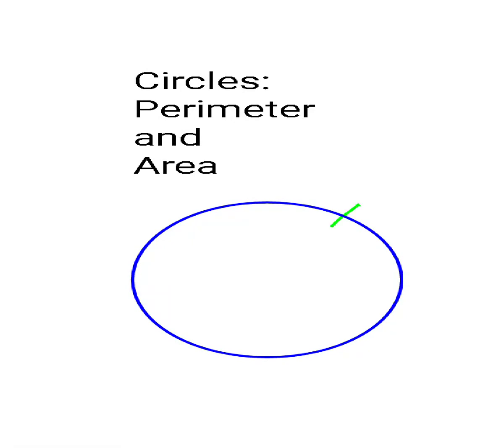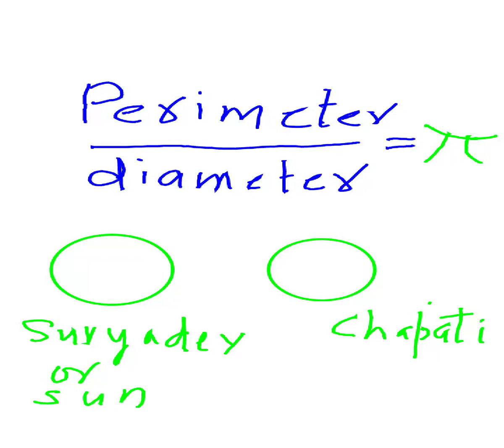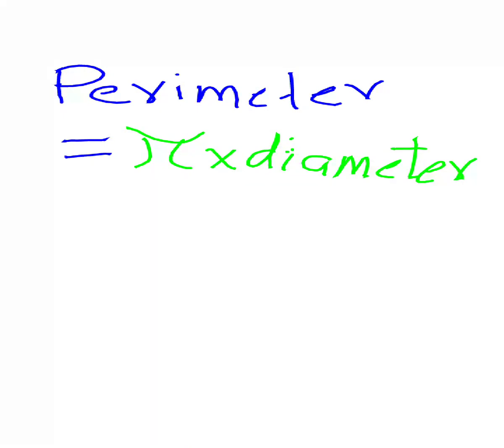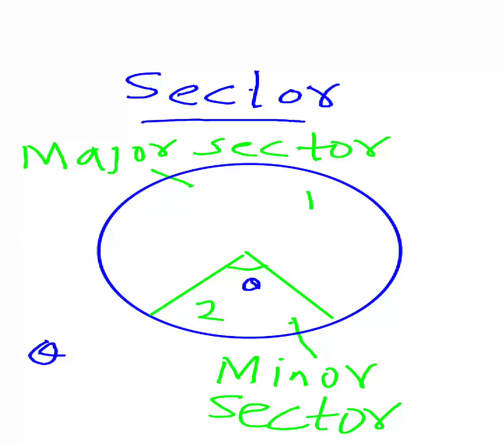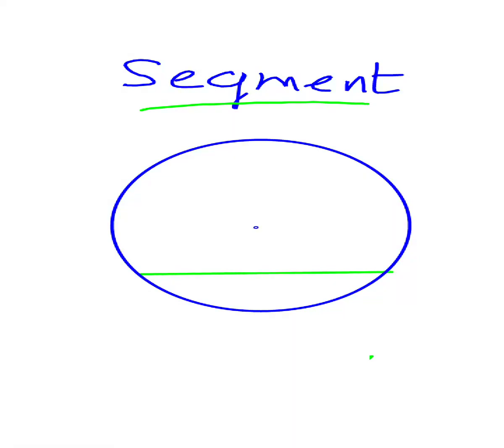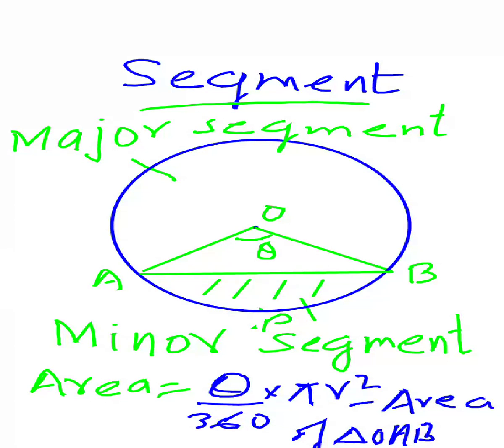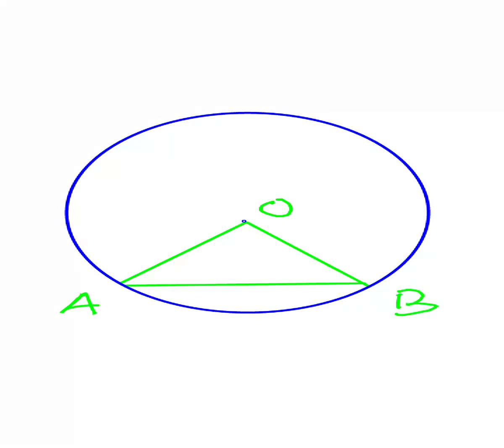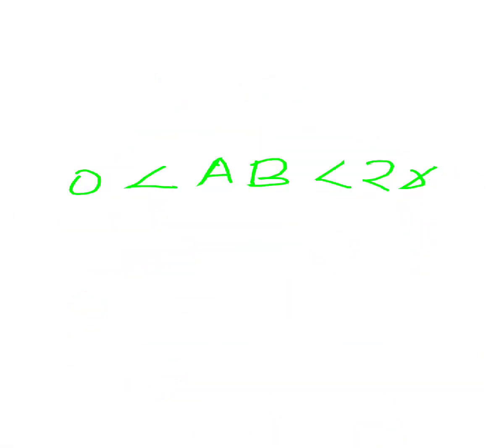Circles-Perimeter and Area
A natural talk on Perimeter, Area,Sector and Segment of circles.
Also some bounded functions are touched.
Note :Correction :  11/3 = 3.66666 instead of 1.6666
Pi is an irrational number and
 22/7 is rational number(p/q where q is not equal to zero and p and q are integers)  rounding to 3.14.